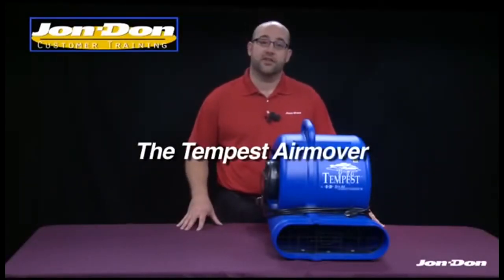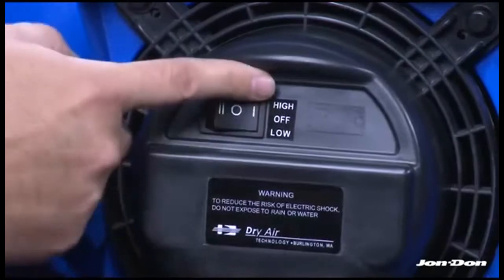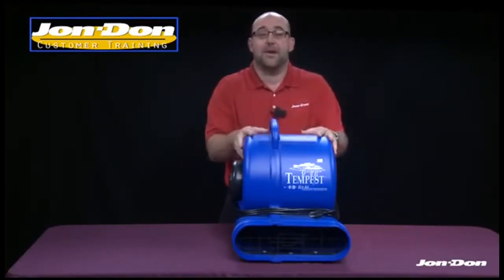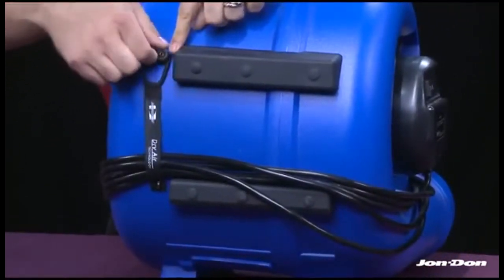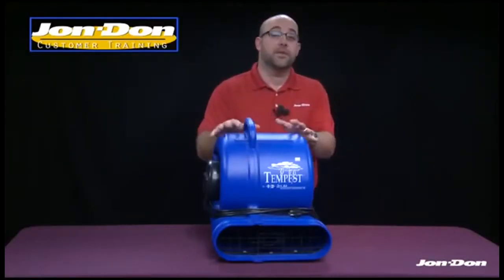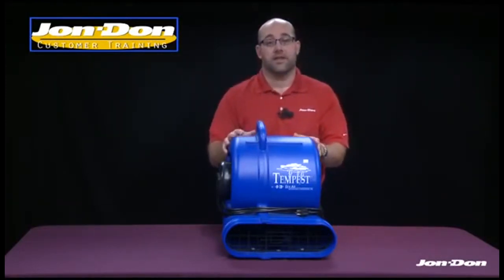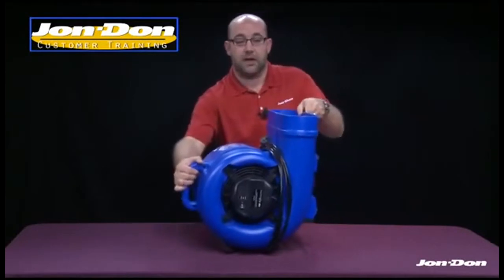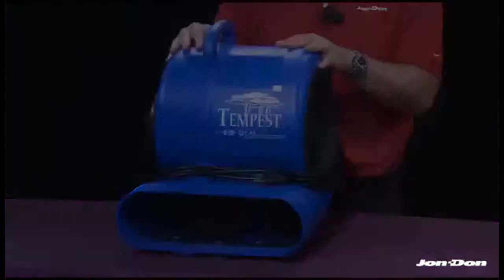How Tempest Air Mover Works